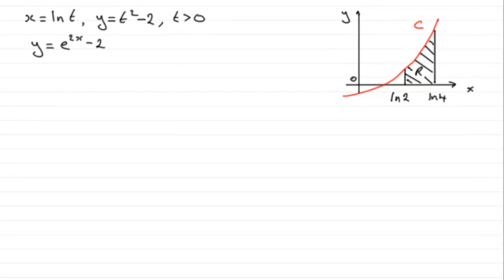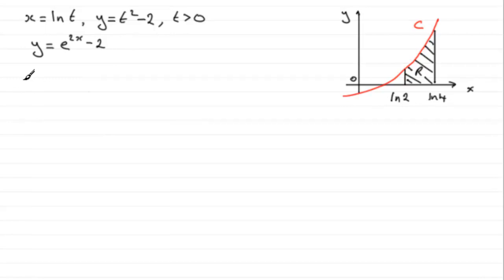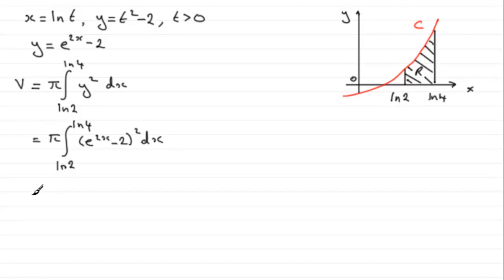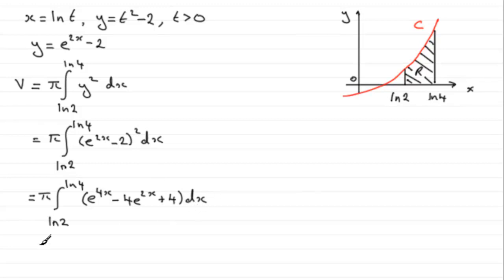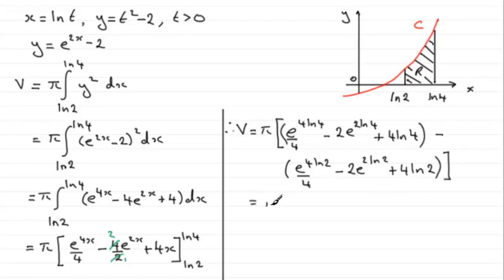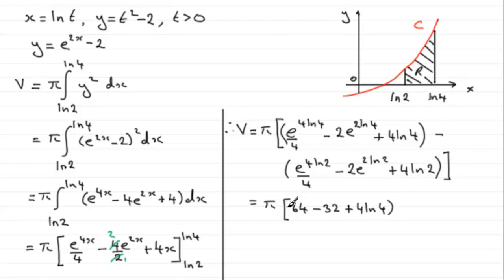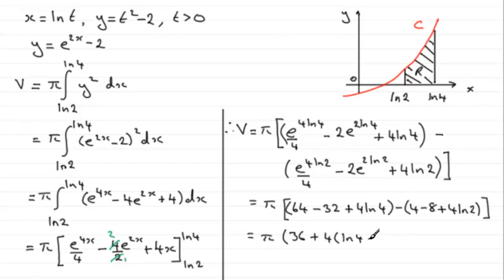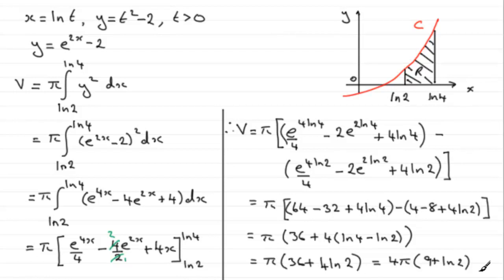Edexcel Core Maths C4 January 2011 Q6(c) : ExamSolutions